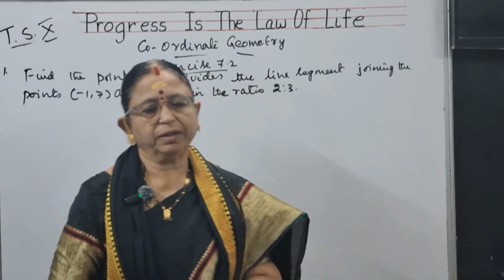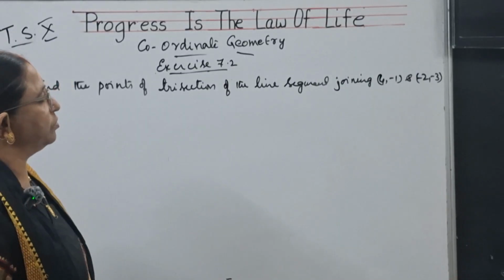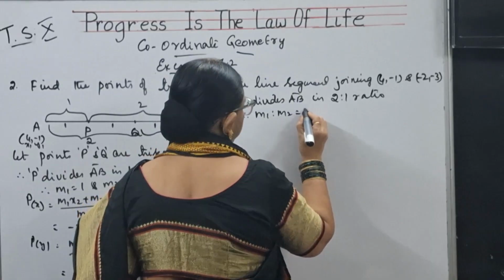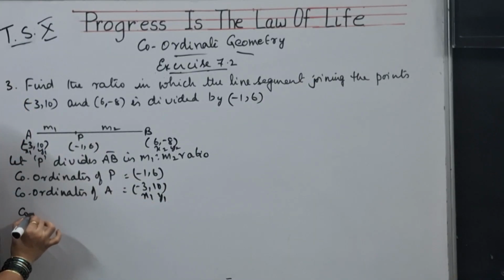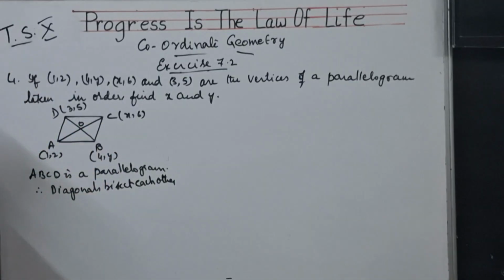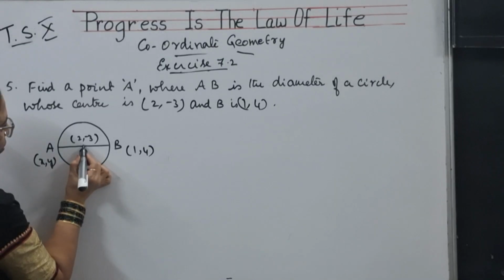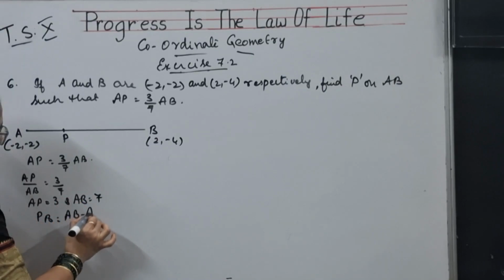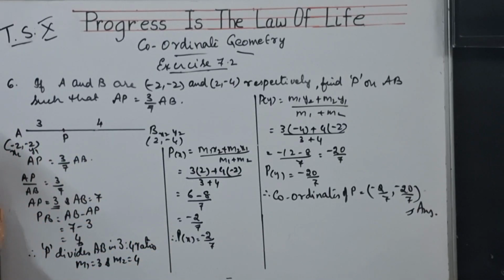Class X, Co-ordinate geometry, Exercise 7.2-1-6 sums